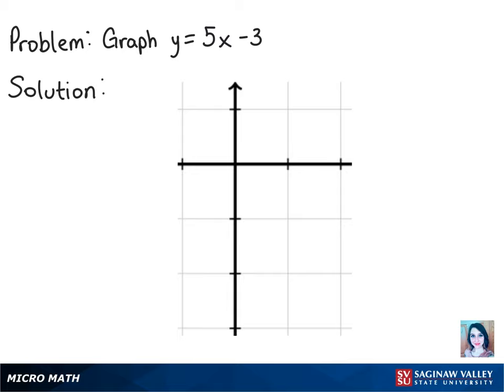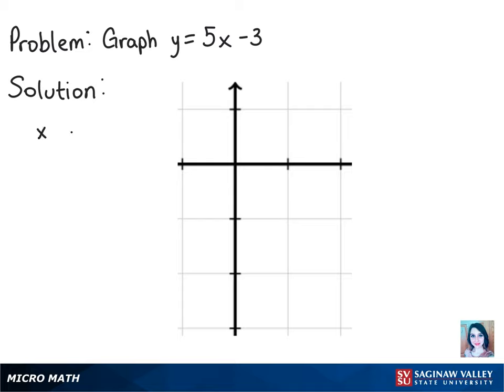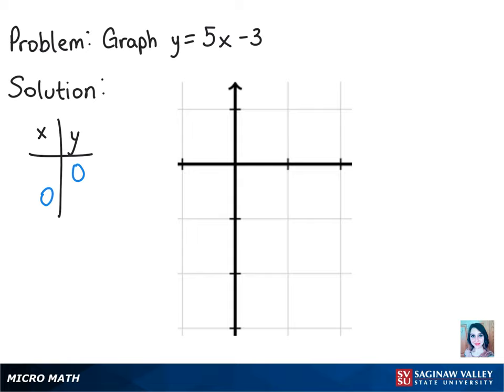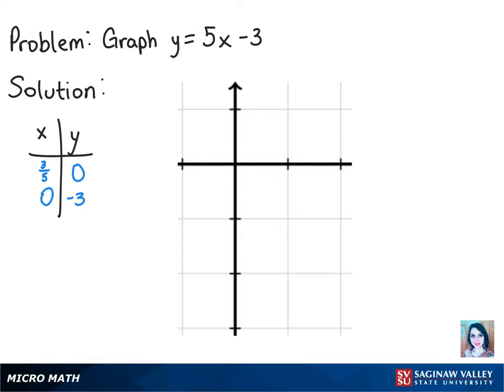Line: Graph the line y = 5x - 3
Amber from SVSU Micro Math helps you graph a line by finding the intercepts.

Problem: Graph the line y = 5x - 3